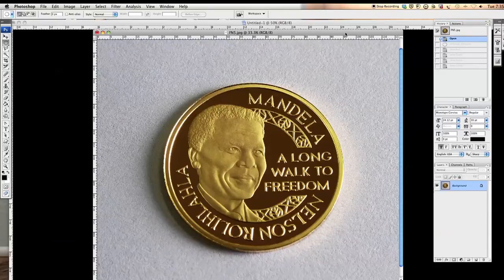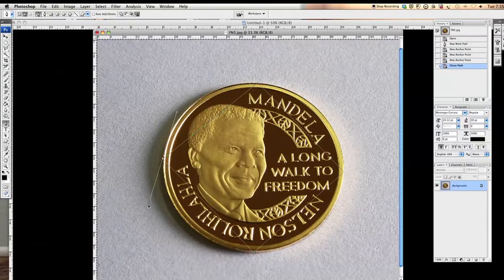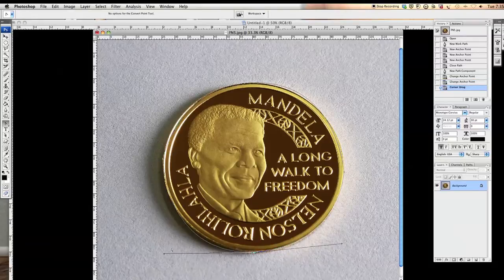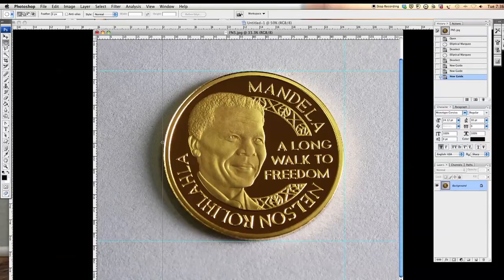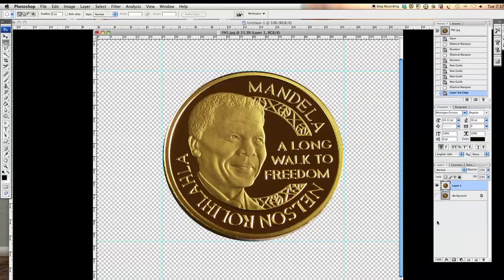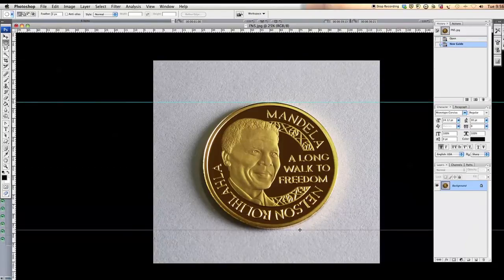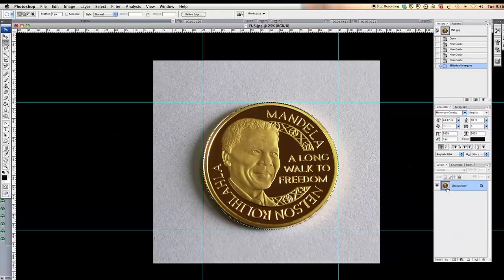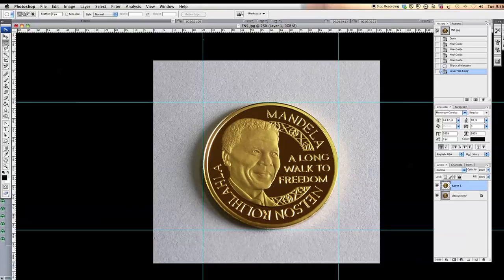How to select a circular shape without using the pen tool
If you are not comfortable using the pen tool in Photoshop this tutorial will give you another quick and simple solution to selecting circular shapes like coins using the elliptical tool.